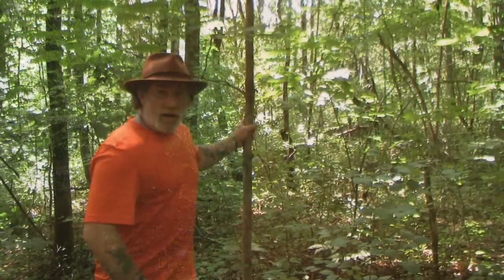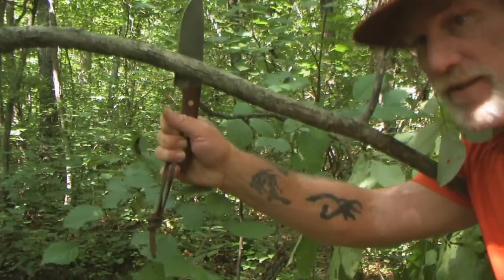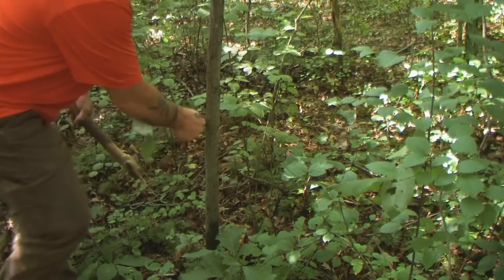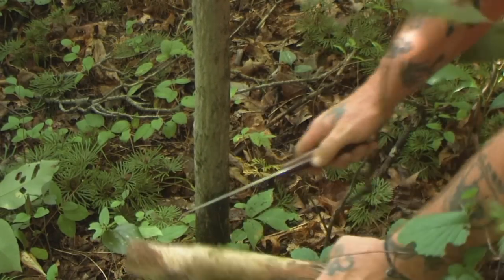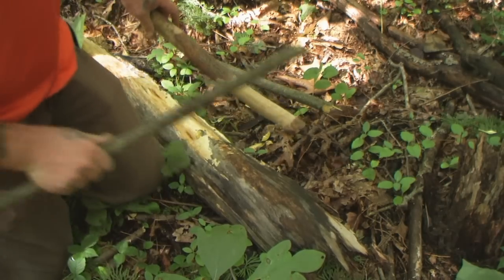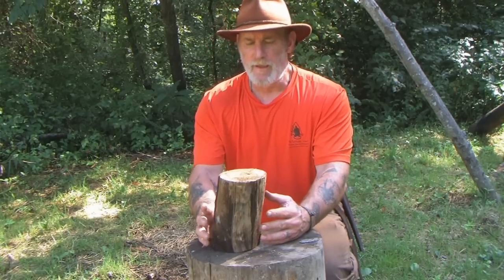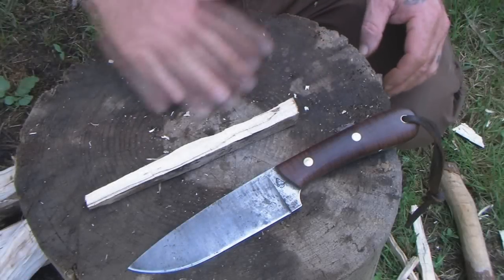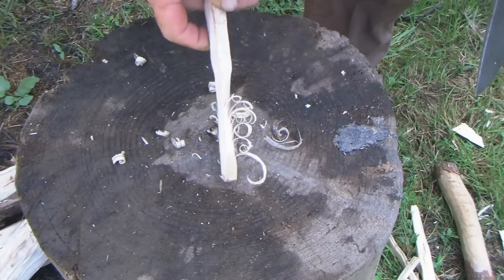Knives and Processing Wood